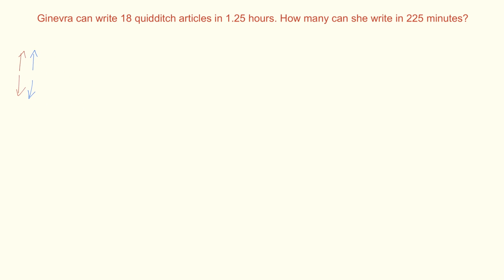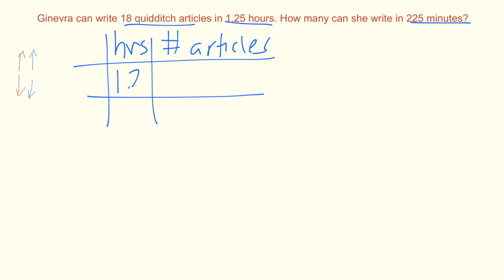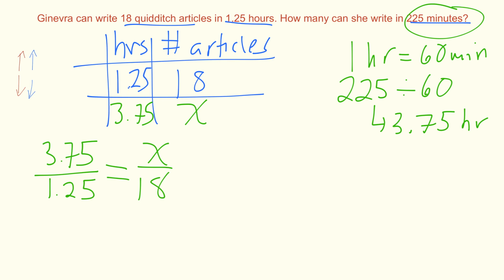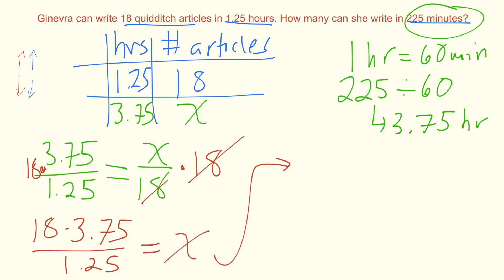Solving Direct Proportion Problems